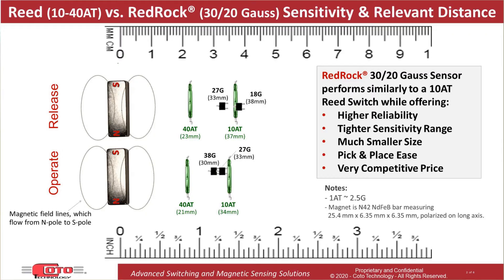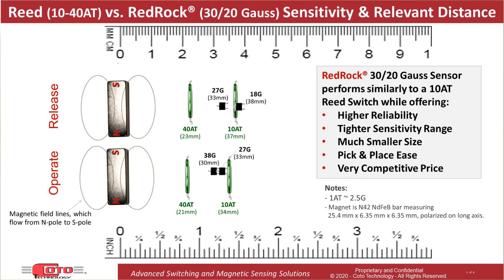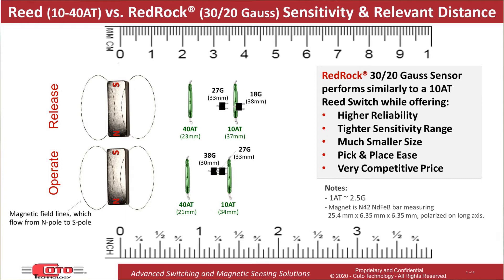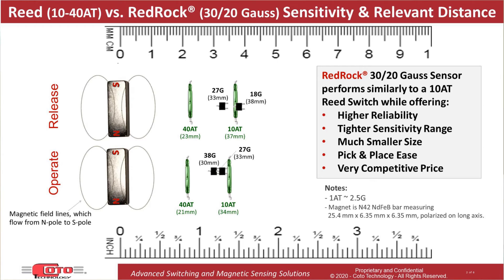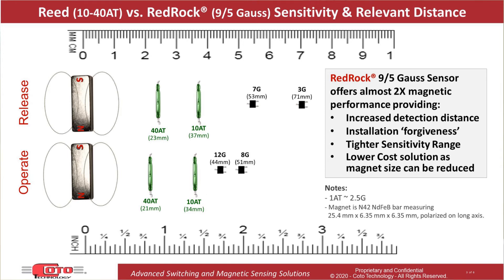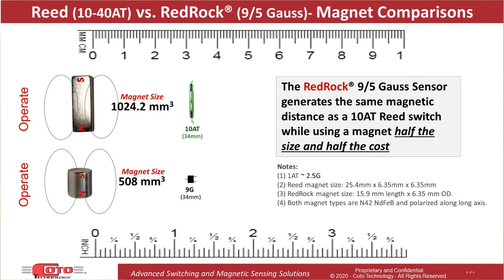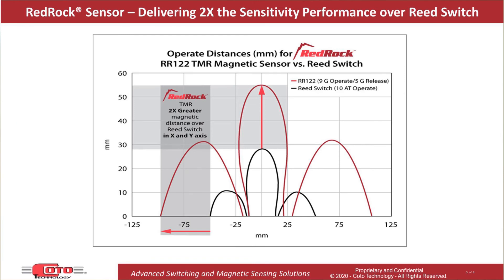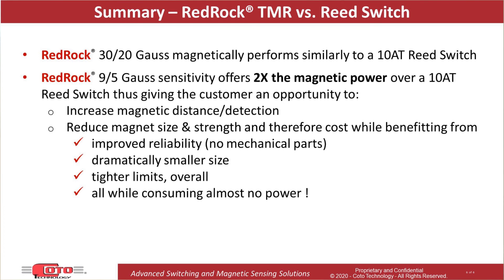Gauss vs. AT - Operate & Release Distance - RedRock® TMR Magnetic Sensor vs Reed Switch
Gauss vs. AT View this video to understand the relationship between these two units of measuring sensitivity.  How can you tell if the performance of the two technologies (Reed Switch versus TMR magnetic sensor) is similar when Operate and Release Distance is measured in two different units?  In fact, many engineers do not understand the relationship between "Ampere Turns" (AT) used when describing Reed sensitivity and "Gauss" used when describing RedRock® TMR sensitivity.  Once you move past the language barrier of "AT" versus "Gauss," you can appreciate RedRock® TMR’s higher reliability, tighter sensitivity tolerance and smaller, more flexible package – all while consuming nearly zero power.   Gauss vs. AT.  Check out Coto's extensive library of application notes